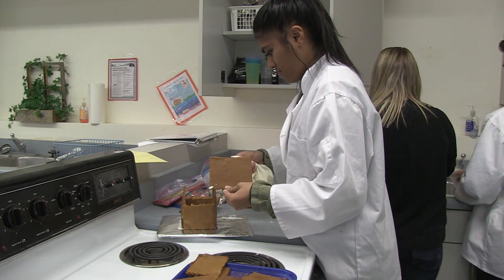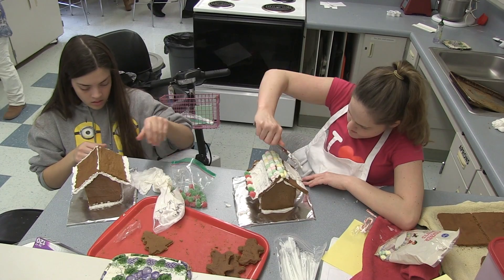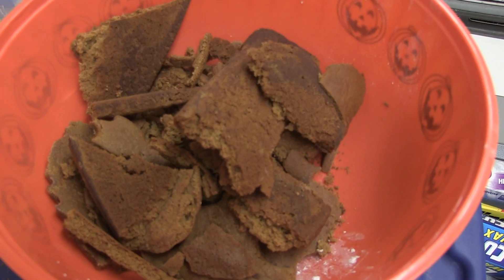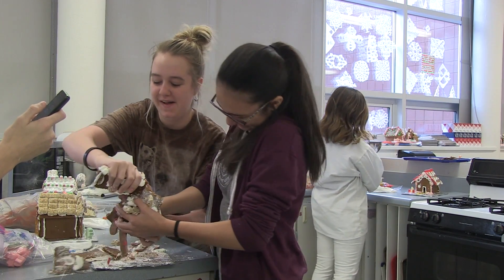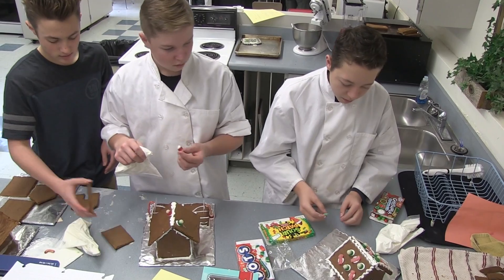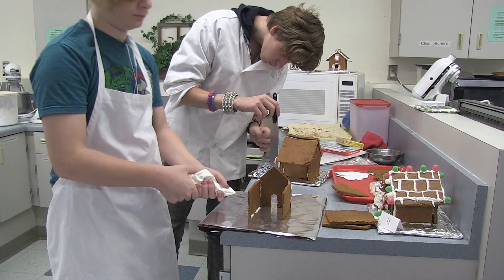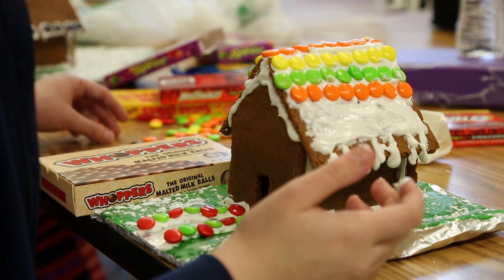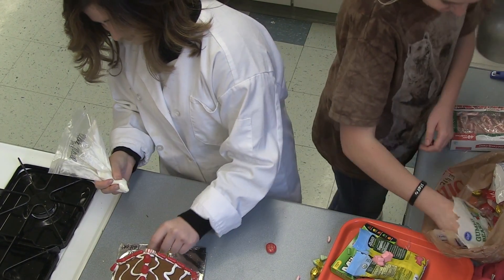Building gingerbread houses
Students at South Davis Junior High built gingerbread houses in a cooking class. The end results were very creative.